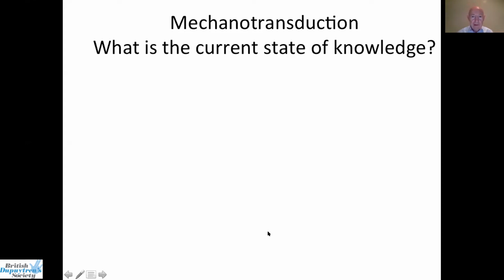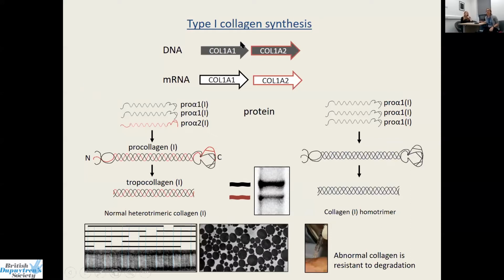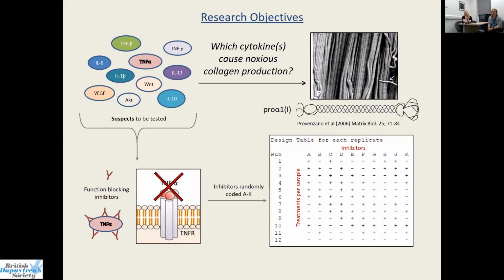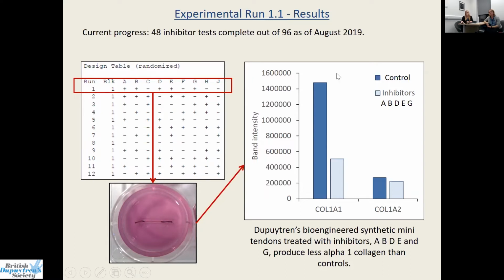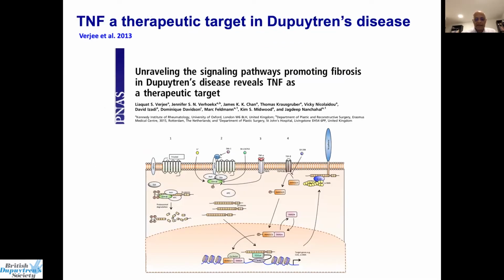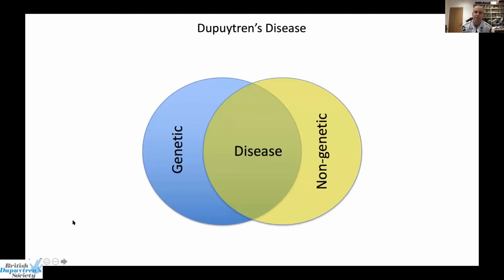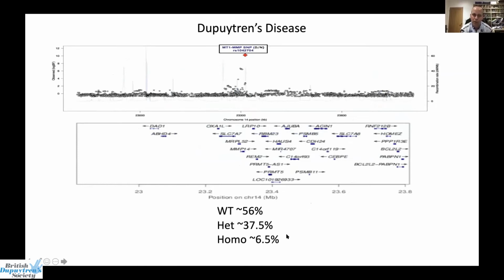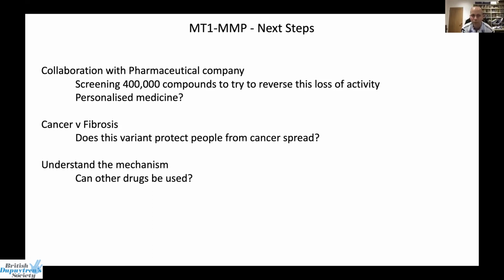BDS Webinar discussing research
BDS Webinar 3
This webinar is all about the future of Dupuytren's Disease or Dupuytren's Contracture treatments and research being done. It explains past and present research, the difficulties encountered and new avenues being pursued in the hope of improving treatments and maybe even find a cure for Dupuytren's Disease.
 The first talk is by a professor who used to do research in Manchester, and investigated what is actually going on in our hands.
We also have a presentation about the RIDD trial, repurposing adalimumab (anti-TNF as used for rheumatoid arthritis and other inflammatory or immune diseases) for early Dupuytren's Disease (the stage with new nodules or lumps in the palm) by Professor Jagdeep Nanchahal.
Professor Dominic Furniss explains the genomic/genetic research and the population studies he has done, showing that Dupuytren's Disease is predominantly a genetic condition but there are other factors in play as well.
Research being done in Liverpool University into the proteins that play a part in the disease is also discussed.